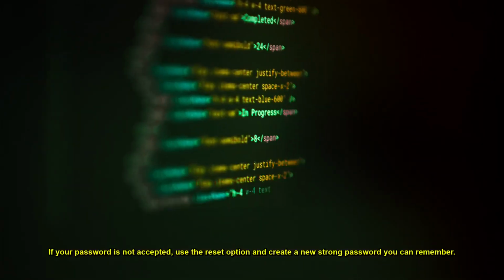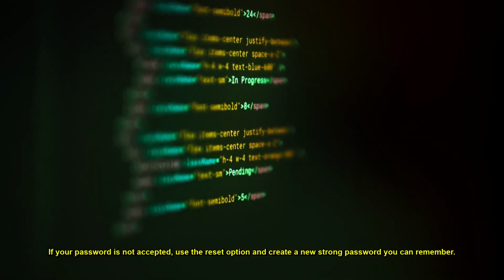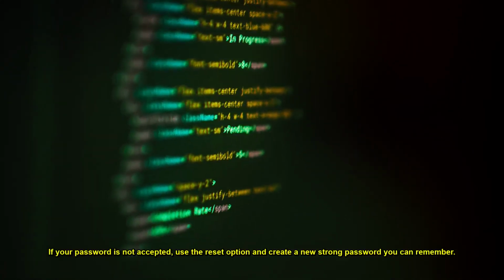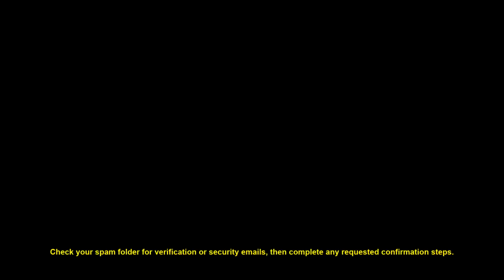How to subscribe to CustomCat shipping notifications for POD orders - Beginner Guide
Stay updated on your order status with step-by-step instructions that make the process simple and efficient. Whether you’re a new seller or just looking to streamline your workflow, this video will help you enhance your customer experience and keep track of your shipments effortlessly.